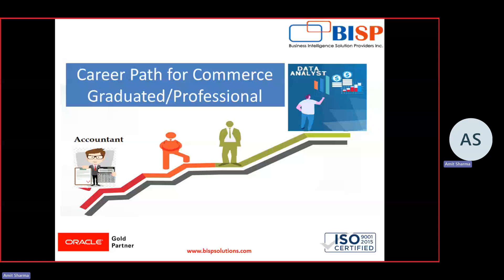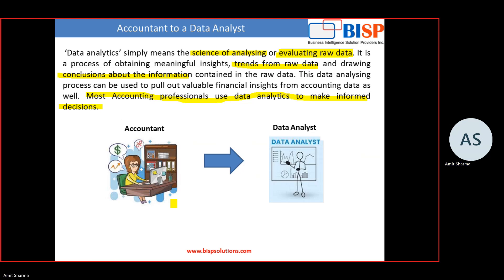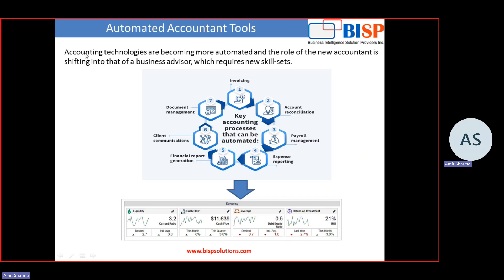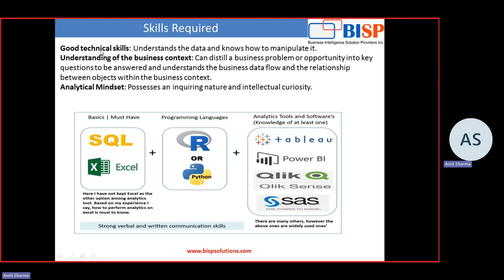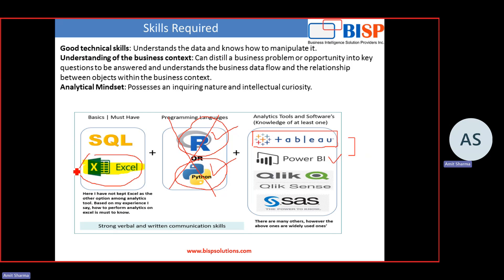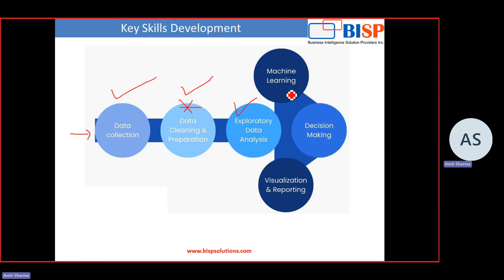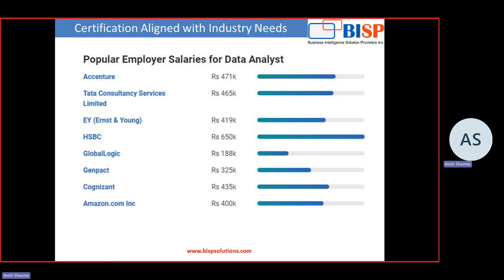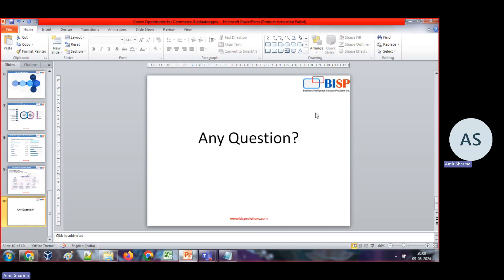B.Com, M.Com, MBA to Data Analyst | Career Path to Data Analyst | Commerce Students to Data Analyst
Online and Classroom Training are available.
Address- G-2 197 / A Gulmohar Colony, Near Indian Coffee House Bhopal